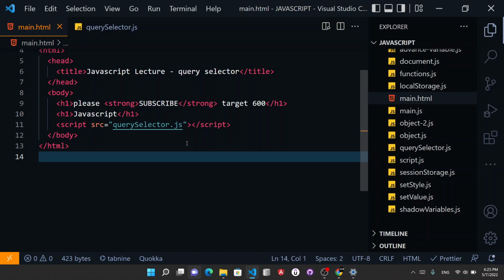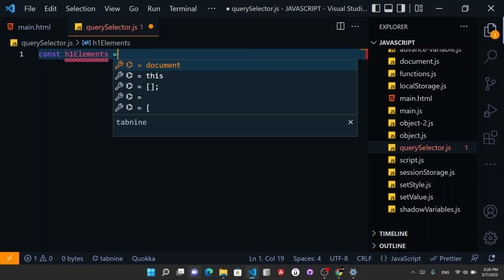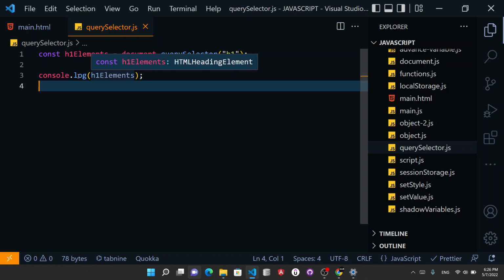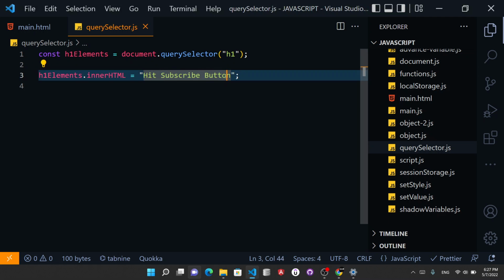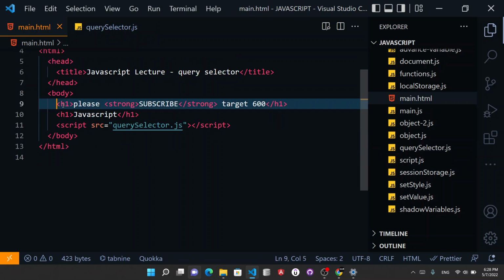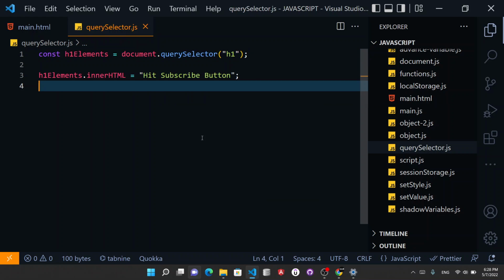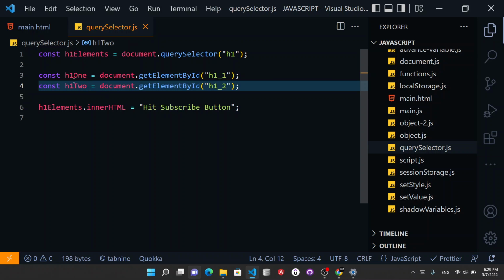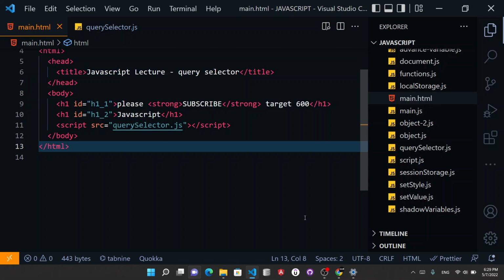querySelector in JavaScript | Explained in Hindi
Learn how you can use document.querySelector Method in JS